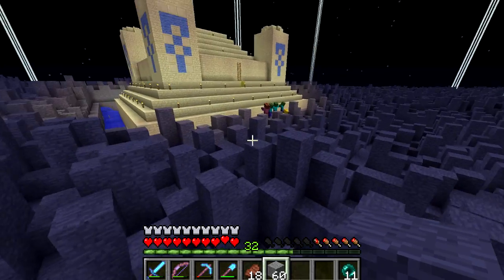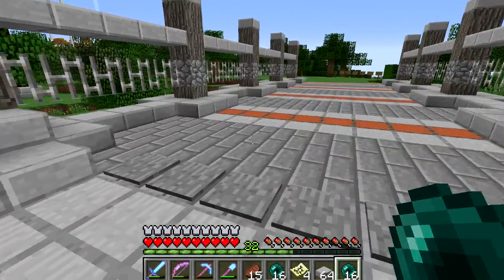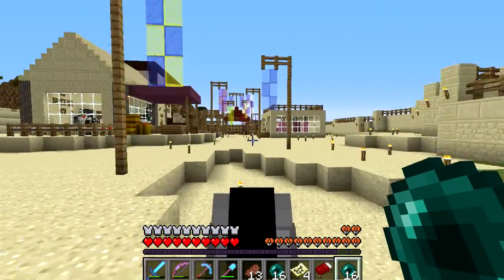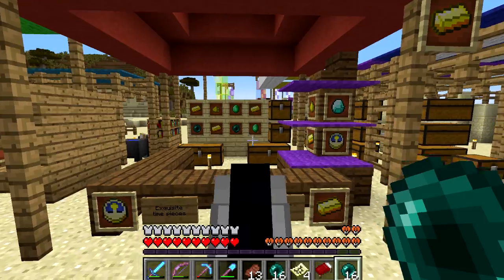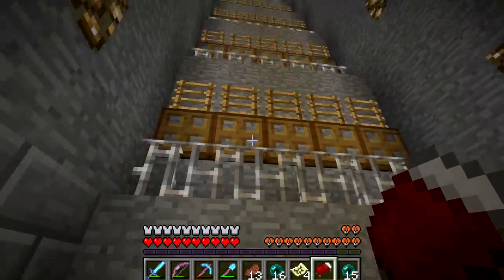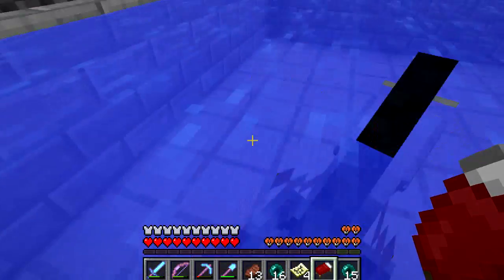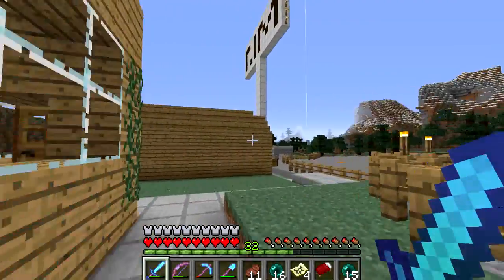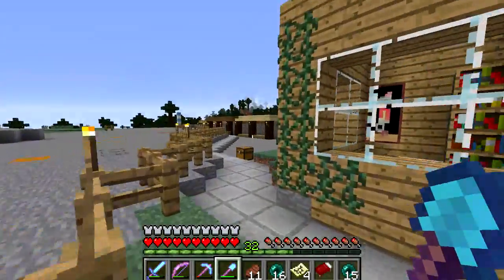Hermitcraft II 252 A Station For TFC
This episode we check up on the horse track to see what the hermits have been building then head over to TFC's base to build him a station on our hermit rail.

Links!